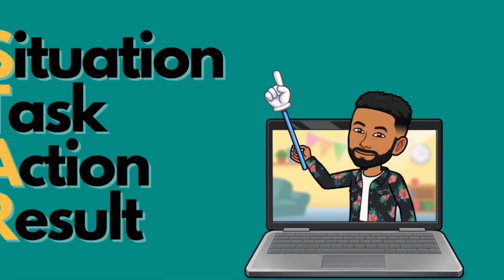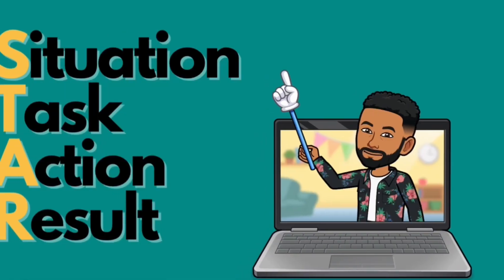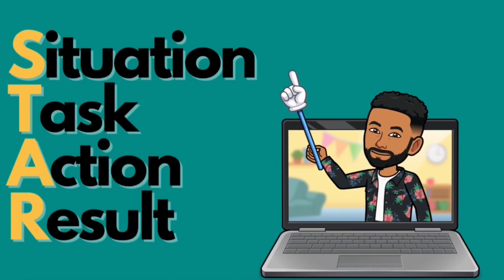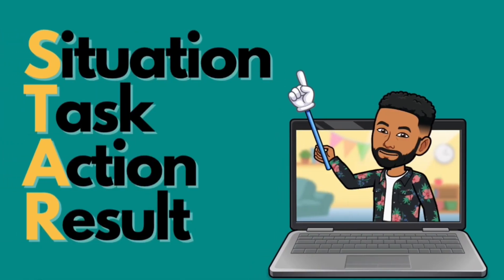3 Questions You WILL Be Asked During School Counselor Interviews & How to Answer Them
Ace Your Interview E-Book

⁉️QUESTION- Have a question about your School Counseling Program?  Drop it in the comments!

🎥About this video:
In this video I’m going to share 3 REAL life interview questions I’ve been asked for all grade levels and give you examples of how you should answer them.

🎥I’m also going to show you how to answer STAR interview questions so you’ll be prepared when they ask you those what if type situational questions.

🚀This will BOOST your confidence and help you ace the interview.

🤩The STAR interview method is a way to prepare for situational and behavioral interview questions.
🤩STAR stands for situation, task, action, and result.

❤️Many principals use this method in interviews to assess school counselor’s knowledge about situations they may encounter on the job.

⏰Time Stamps
Intro 0:00
Star Interview 0:22
1:20 Interview Question #1
2:27 Interview Question #2
4:05 Interview Question #3

I’ve had counselors reach out and share how my videos and tips helped them get hired!